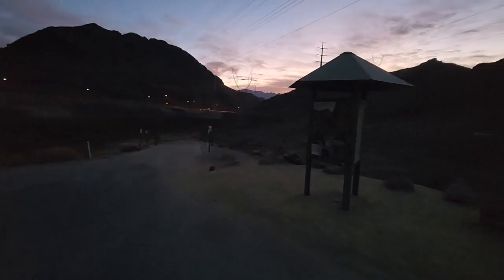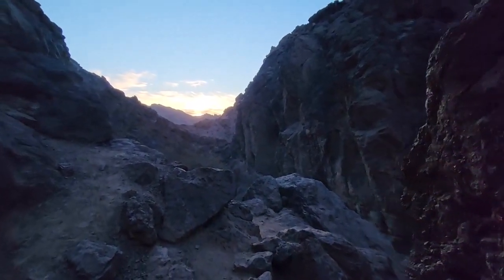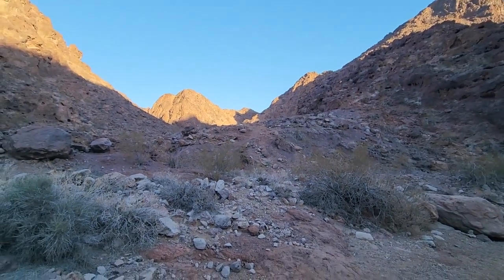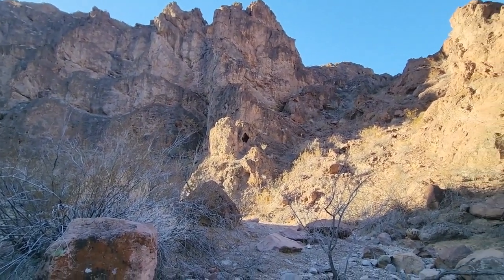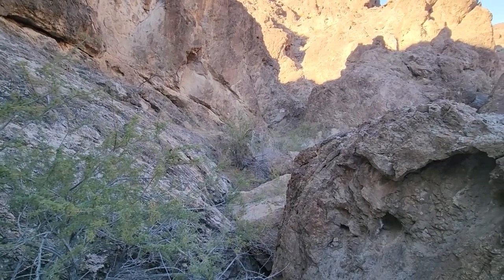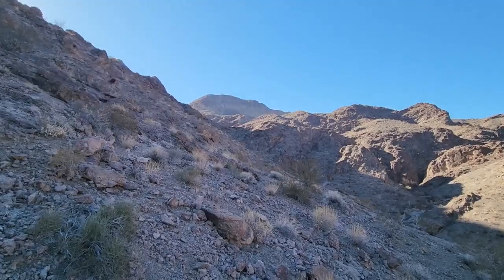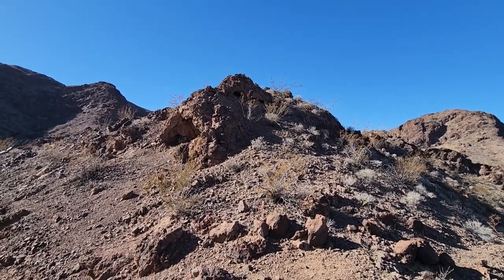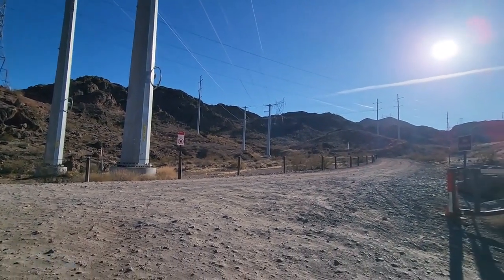Gold Strike Heights South | Gold Strike Mountain | Lake Mead NRA, Nevada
Gold Strike Heights South | Gold Strike Mountain | Lake Mead NRA, Nevada | Visit | Visit the wilderness around Gold Strike Mountain. Most people’s experience of the popular Gold Strike Trail area is limited to the Gold Strike Trail. But there’s a huge swath of wilderness South of Gold Strike Trail including rarely visited canyons, ridges and peaks. This video adventure explores a narrow canyon beginning at the second rope section on Gold Strike Trail. I call it “Ambush Canyon” due to the presence of a full big horn sheep skeleton that appears to have been ambushed by a mountain lion in a very narrow stretch.   Once through the canyon, the terrain toward a ridgeline with two high peaks is more open. The two peaks are Peak 2125 and Gold Strike Peak. I did not summit the peaks today, but surveyed various approaches from a high ridgeline between Gold Strike Trail and the peaks. That high vantage point offered views back down to Gold Strike Canyon, over to Hover Peak and Hover Dam, and across to Arizona Mt. Wilson and its long ridgeline. The entire area has the feel of an undiscovered, hidden wilderness!

The Adventure Route

From the Gold Strike Canyon trailhead, begin descending Gold Strike Trail. Just past the point where the trail crosses under I-11, I note the place you could ascend the ridgeline on the North Side of the trail if your destination was Hoover Peak.

For today, continue down Gold Strike Trail, winding around a few barriers until you reach the first descent rope on the trail. There are a few places along the way where the video shows potential ascent points to the ridgelines on either side of Gold Strike Canyon.

Descend the first rope, noting the place where a power line supported by wooden poles crosses the trail. This wide spot in the canyon is another approach to Hoover Peak. In fact, taking the first Hoover Peak approach above on Gold Strike Trail, then descending to back to the trail at this point after summiting Hoover Peak makes an excellent Hoover Peak Loop (see the video link above for that adventure).

Today, continue down Gold Strike Trail and, just below the next descent rope, take a right up a narrow canyon leading toward Gold Strike Mountain and Peak 2125. The narrow canyon has a good share of huge boulders to scramble, but nothing past the class 3 level of climbing. The surface, less traveled, is not as smooth as some of the boulders on Gold Strike Trail, so the roughness of the surface offers better hand and footholds.

I nicknamed this narrow canyon “Ambush Canyon” due to a full bighorn sheep skeleton I found there. It appeared to have been ambushed by a mountain lion in a very narrow section of the canyon. More boulders and ledges beyond. There is a nice gradual slope I missed on the first pass that leads up toward the ridgeline between Gold Strike Mountain and Peak 2125. Continuing up the narrow canyon I was stopped by a vertical barrier, then retraced my way down a bit, ascended a ridge, then descended to the nice gradual slope.

Continuing up the slope, I angled around to the right to descend again into the original narrow canyon above the barrier. Hindsight says that had I simply continued up the gradual slope I might have made it all the way to Gold Strike Mountain. Instead, I continued up the narrow canyon until confronted by the next barrier. This time I ascended the ridge to the right of the canyon, finally arriving at a high vantage point. From this high point I could see the line of the wooden power poles crossing back to Gold Strike Canyon. And there was much more. Hoover Peak, Hoover Dam and Highway 11 were clearly visible. Behind Hoover Dam was Fortification Hill in Arizona. Over to the East was Arizona Mt. Wilson.

Looking toward Gold Strike Mountain and Peak 2125, clearly visible from the high point, I could make out three potential routes up to Gold Strike Mountain. To the West of Gold Strike Mountain was Peak 2420 and a potential high loop back to Gold Strike Trailhead with the aid of an unpaved road. This huge Gold Strike Mountain Loop will be a future adventure.

Today, at my turn-around point and unfamiliar with the terrain between my high point and Peak 2420 with its good escape road, I turned around and retraced my way back to the Gold Strike Trailhead.

Today’s adventure covered the huge swath of wilderness between Gold Strike Trail and Gold Strike Mountain, revealing a number of future destinations and routes in this unfamiliar area. We’ll eventually reach them all!